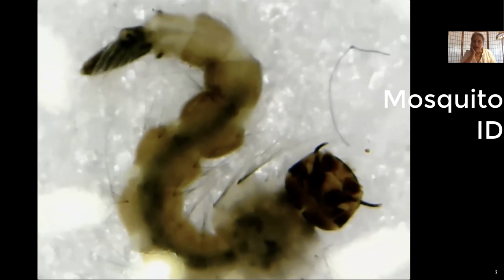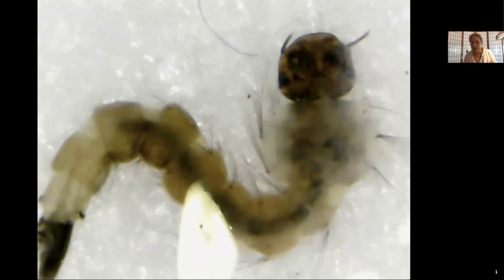Live Specimen Training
Dr. Low walks through the features of mosquito larvae to look for when using GLOBE Observer.